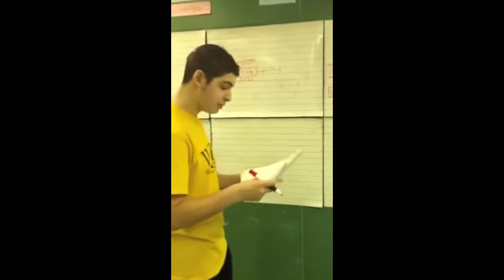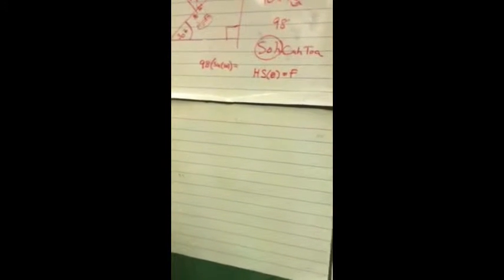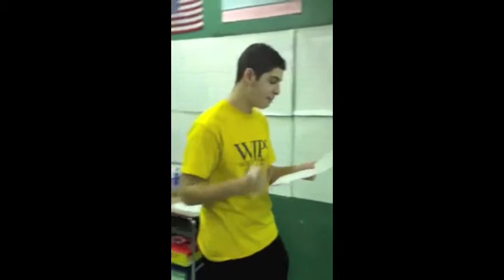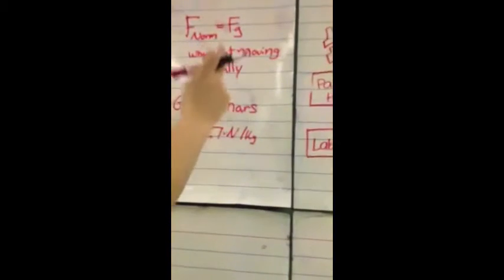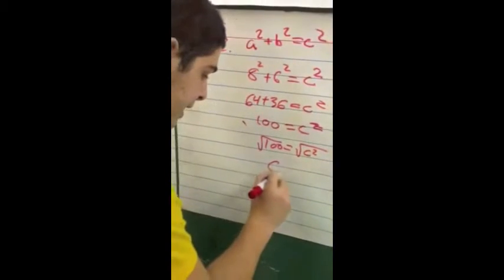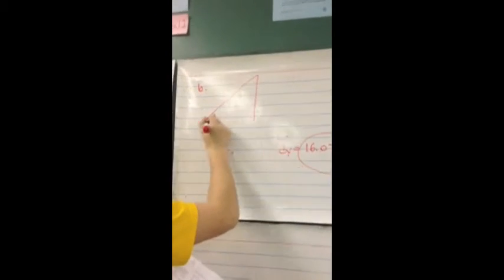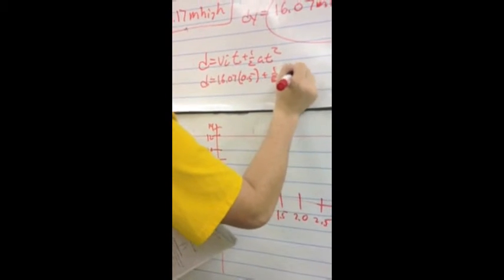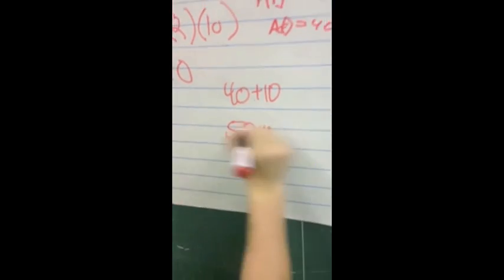Physics Midterm Test Corrections.mov